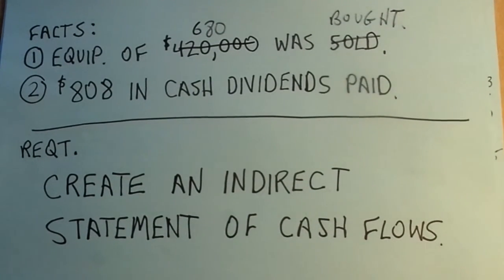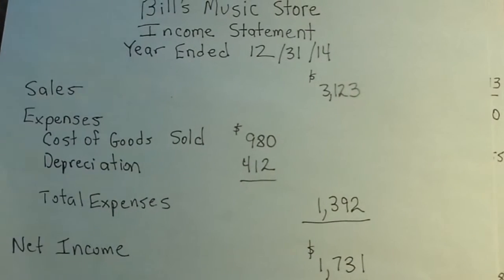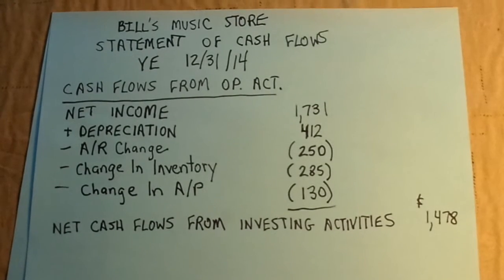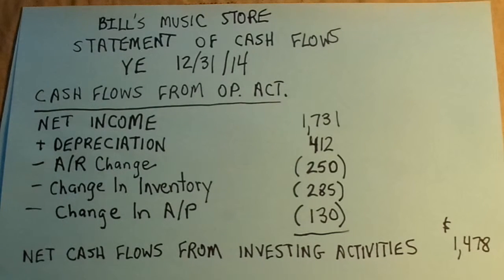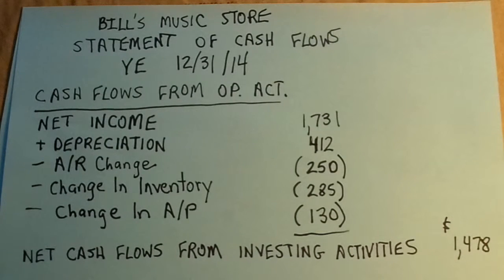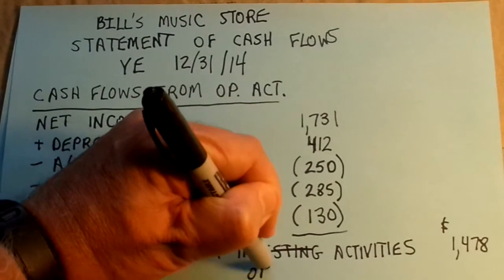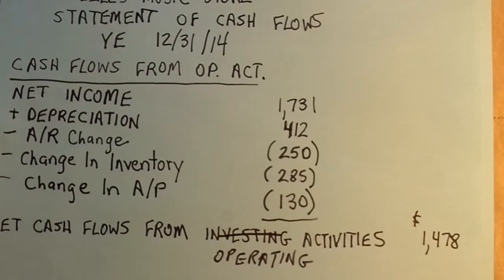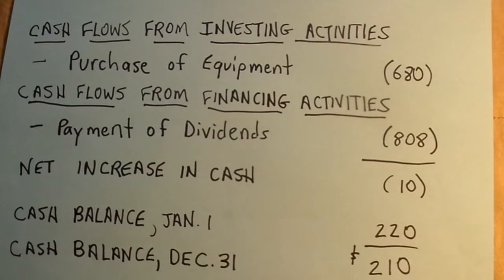Prepare an Indirect Statement of Cash Flows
Detailed 5 minute video, showing how to do an indirect statement of cash flows.